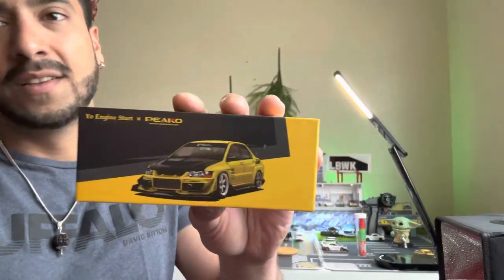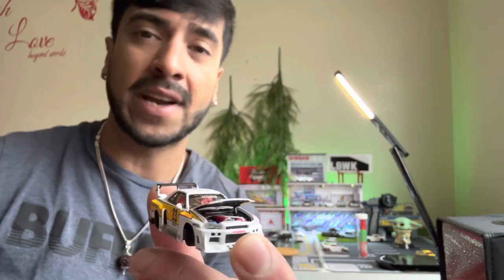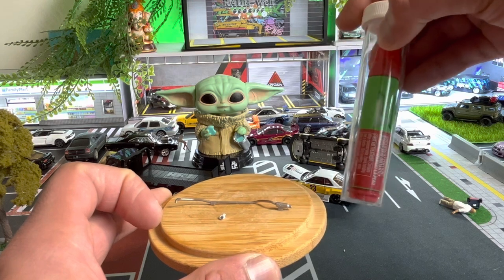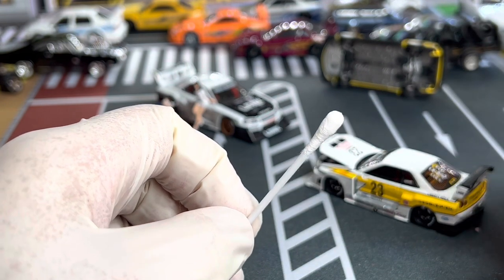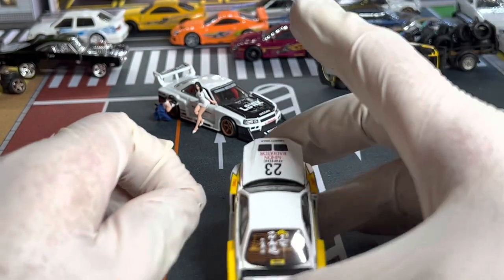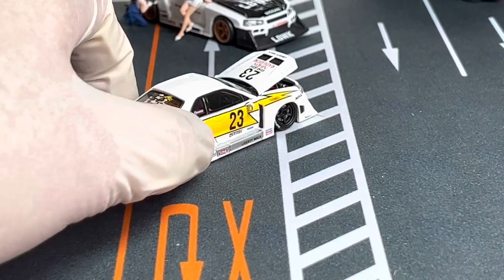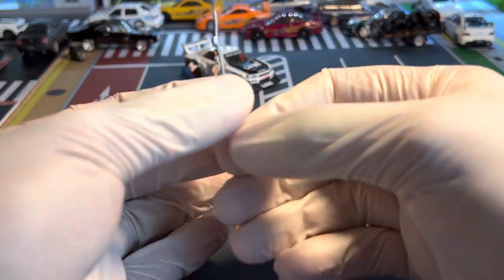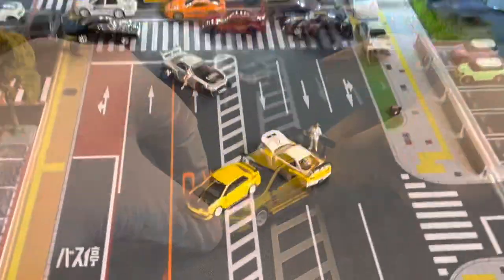Fixing Side mirrors on 1/64 Diecast (How to repair/Fix your diecast)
Hello Folks and diecast lovers welcome to my channel.Today I would love to present you a video on how to fix side mirrors and tiny karts in miniature diecast models.My need to fix it came in from my son breaking a few cars just upon touching them 😅.I hope you found this video helpful I am showing EVO 9 and LBWK R34 NIssan Skyline.